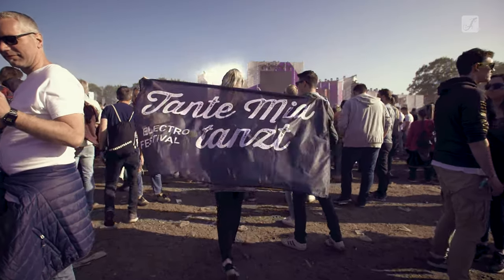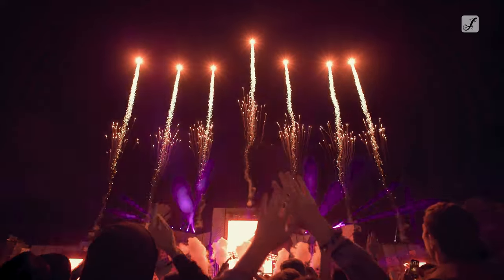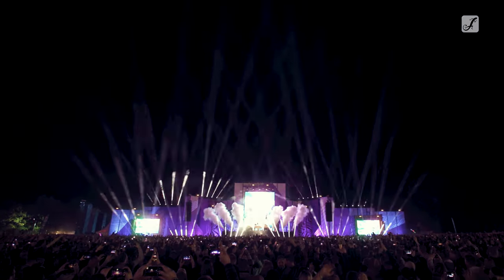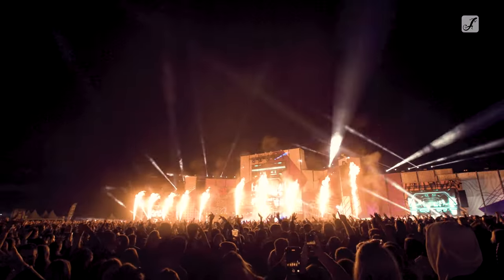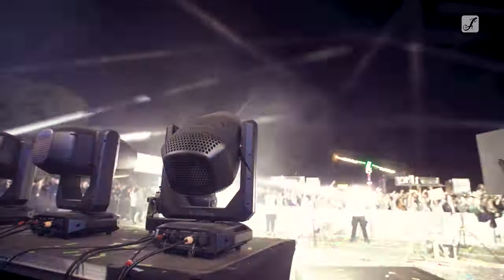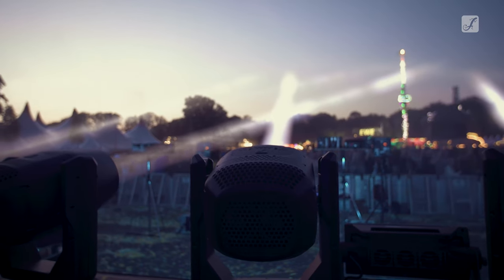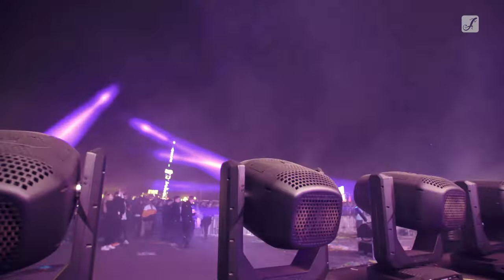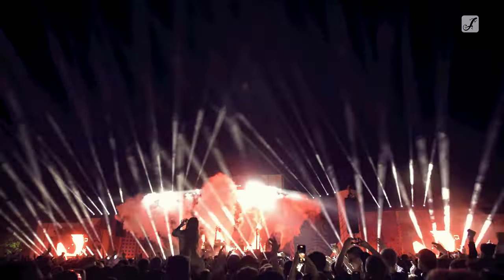Cameo at the Tante Mia Tanzt Festival: Interview with Lighting Designer Milan Spira and Paris Yilmaz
On May 18 2023, 20,000 electro and EDM fans were drawn to the tranquil town of Vechta in Lower Saxony, Germany. In just seven years, the Tante Mia Tanzt Festival has become a permanent fixture in the festival calendar and once again offered a strong line-up featuring top international DJs like Netsky, Steve Aoki and W&W. The open-air festival is like an annual family reunion for all involved and benefits from continuity and creative ideas. This year, Eventures GmbH was once again responsible for the technical event equipment. Milan Spira was once again behind the lighting desk. Spira had already used plenty of Cameo moving lights for the 2022 edition, and this year left the stage(s) to the OTOS, OPUS and ZENIT series!

Cameo® is a brand of the Adam Hall Group.